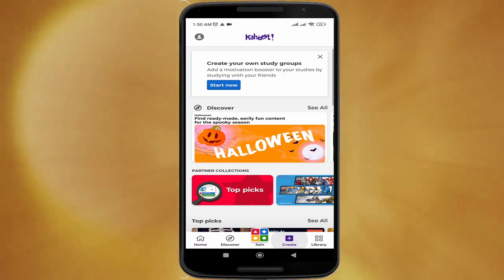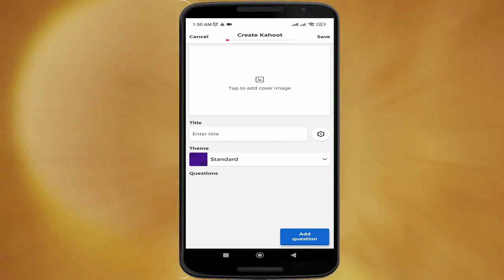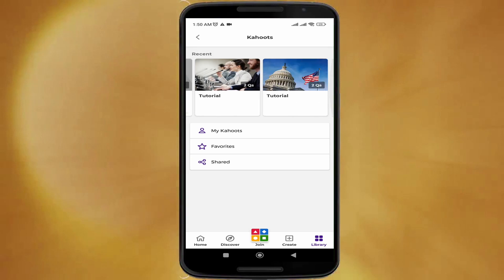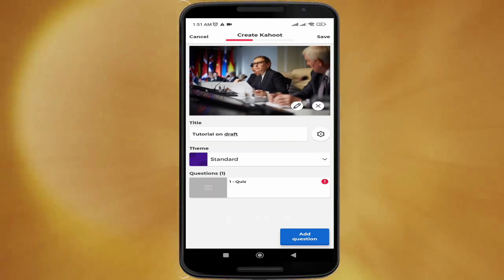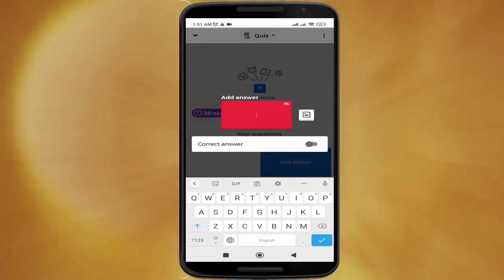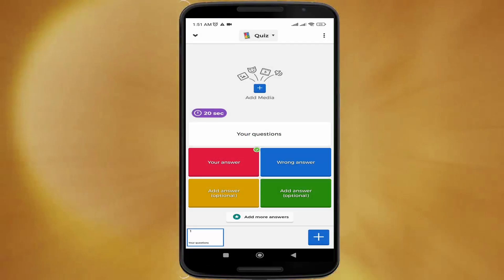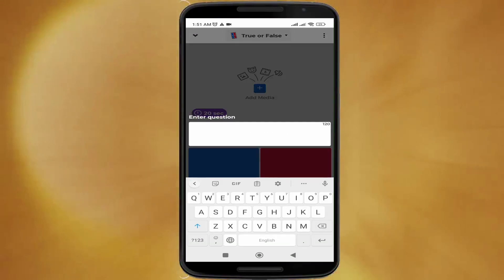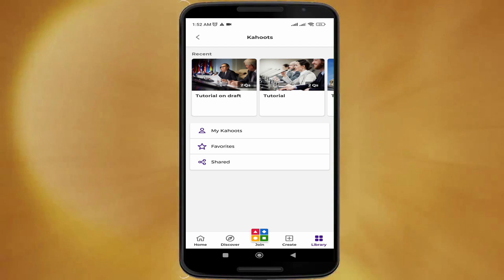How to Publish a Kahoot from Draft (2023)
How to Publish a Kahoot from Draft (2022)
Hi guys, In this video I show you how you can publish a kahoot from your draft